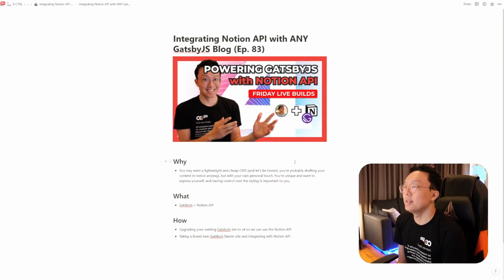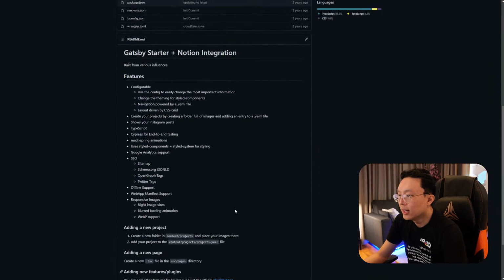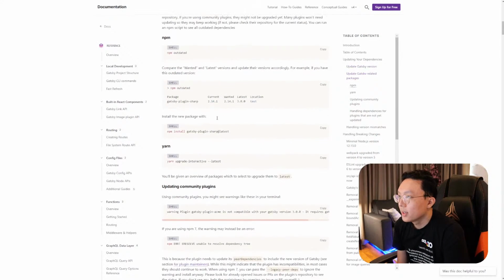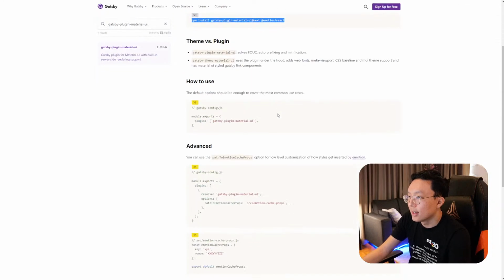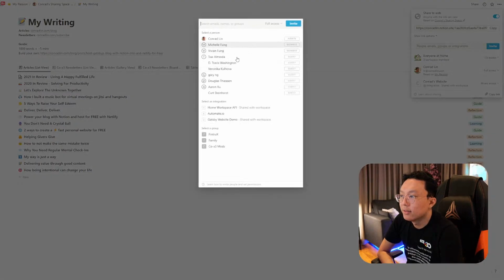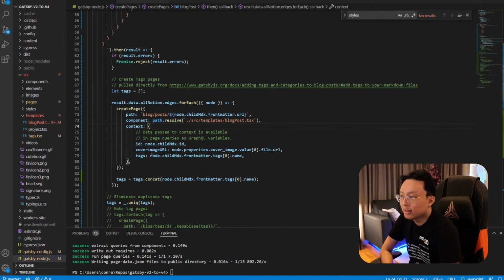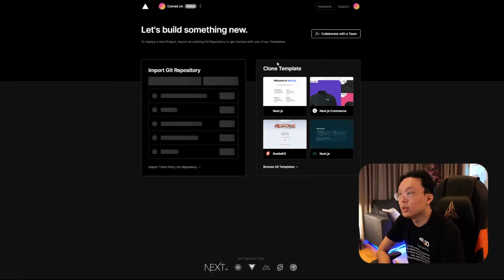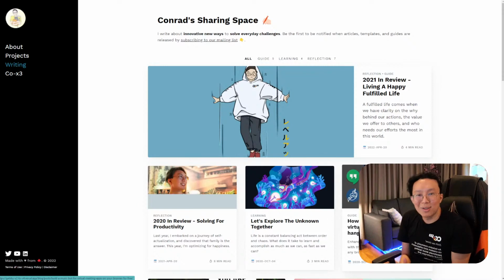Integrating Notion API with ANY GatsbyJS Blog (Ep. 85)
In 2020, we showed you how to power your GatsbyJs blog with Notion and host for FREE with Netlify. This week, we’ll show you how to upgrade the blog you’ve built to the latest version of Gatsby and integrate any Gatsby site with the official API to help you build a lightning fast blog website with your own personal touch.

Timestamps ⏱
00:00 - Intro
01:53 - Why, What and How
07:40 - Gatsby Starter V2
14:10 - Upgrade Gatsby V2 to V4
46:21 - Integrating Notion with Gatsby